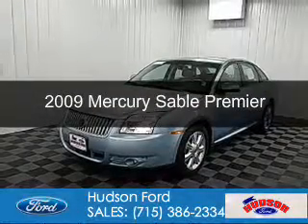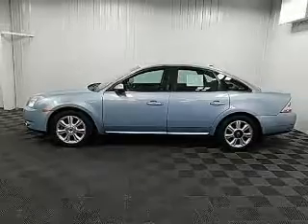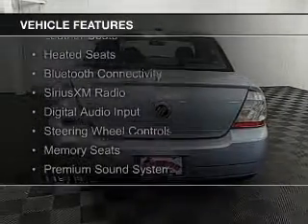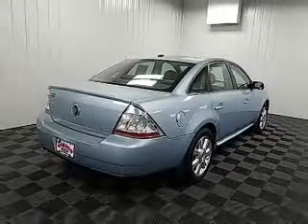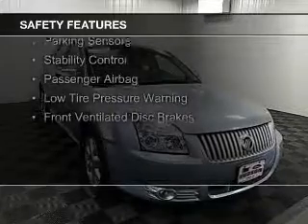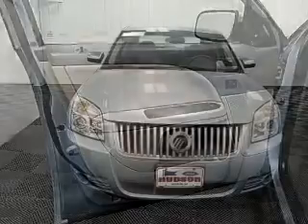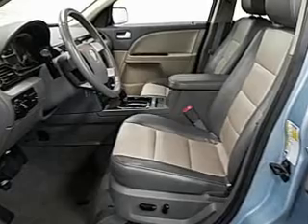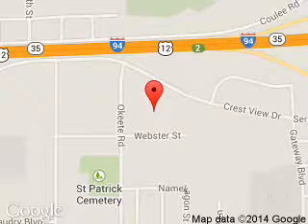2009 Mercury Sable - Hudson WI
Phone:
Year: 2009
Make: Mercury
Model: Sable
Trim: Premier
Engine: 3.5 liter 6 cylinder 24 valve
Transmission: 6-Speed Automatic
Color: Teal Green
Mileage: 111447
Address:
2020 Crestview Drive